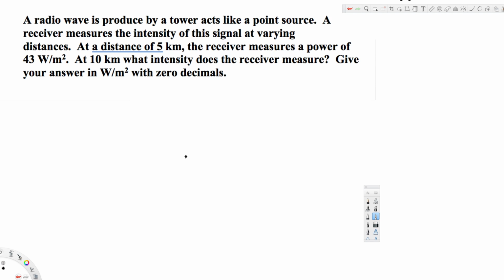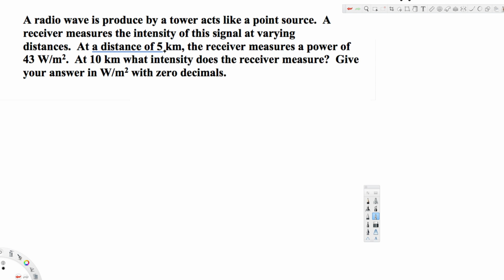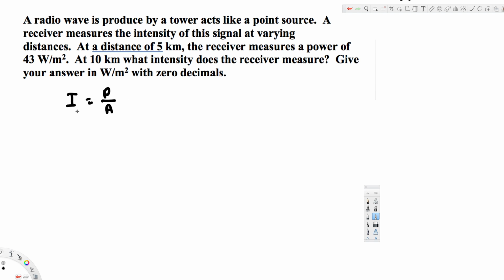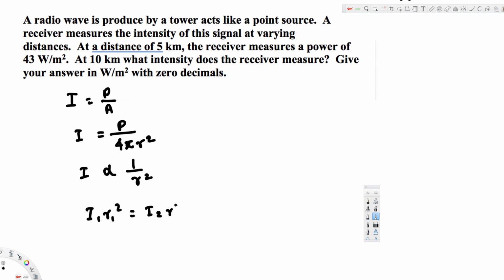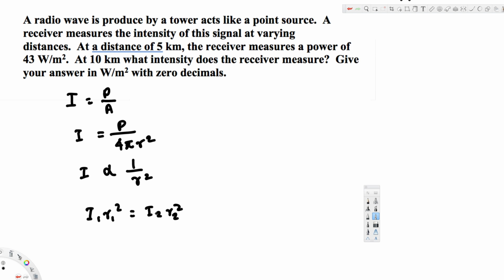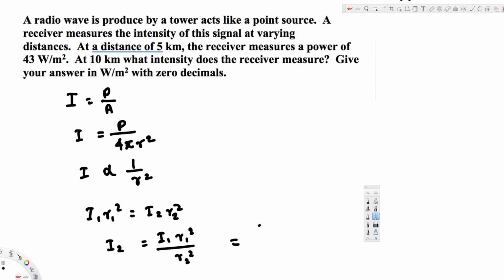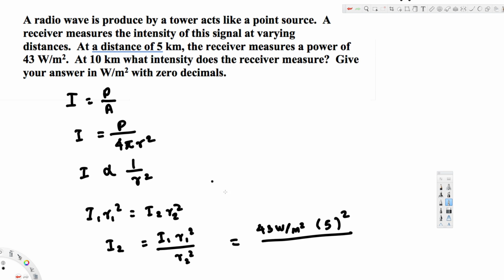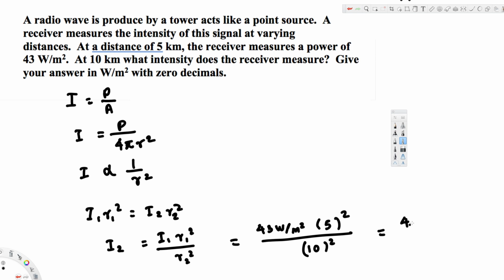At 10 km what intensity does the receiver measure?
A radio wave is produce by a tower acts like a point source.  A receiver measures the intensity of this signal at varying distances.  At a distance of 5 km, the receiver measures a power of 43 W/m2.  At 10 km what intensity does the receiver measure?  Give your answer in W/m2 with zero decimals.